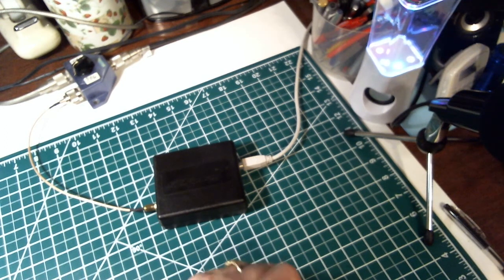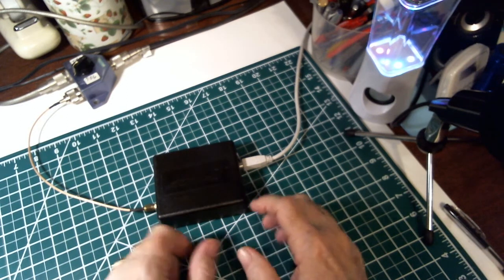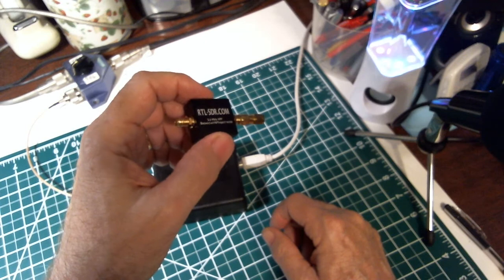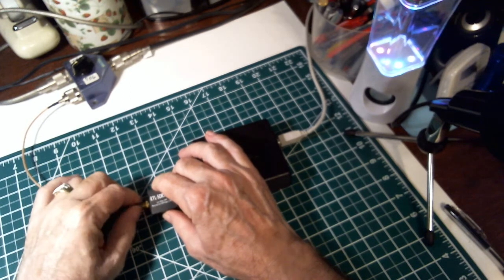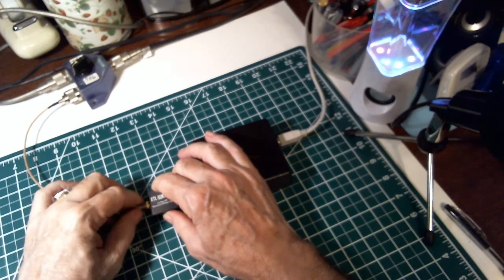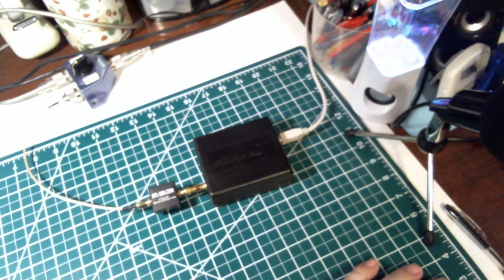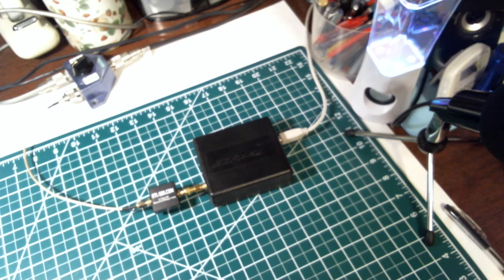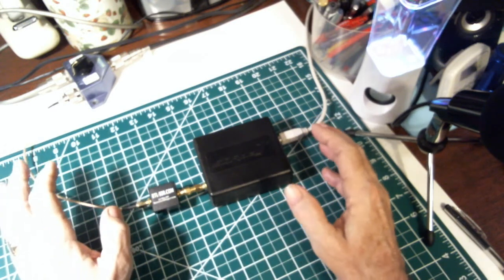TRRS #1305 - RTL-SDR.COM MW Filter for Shortwave - Works!